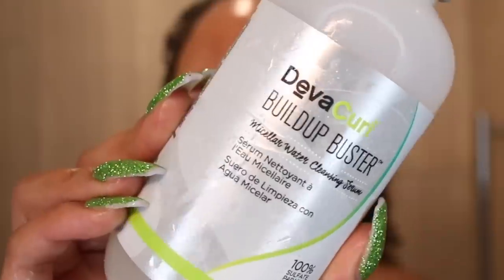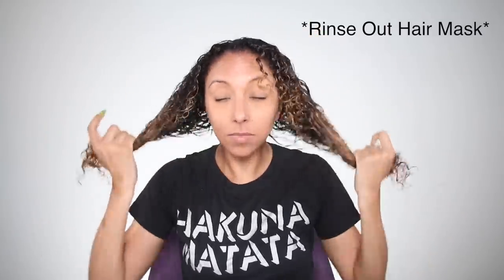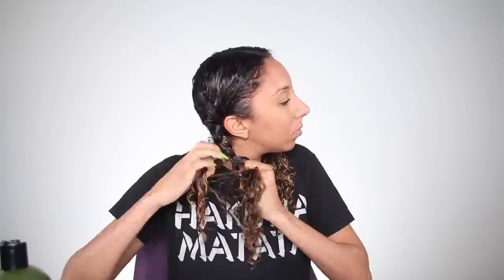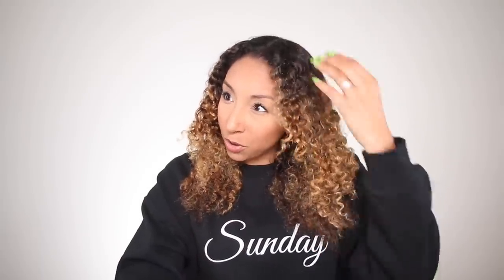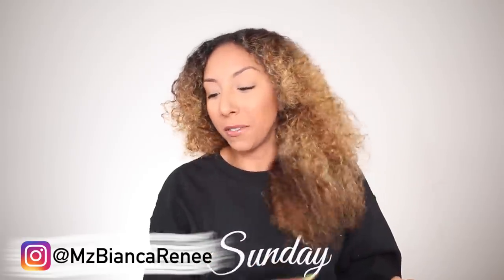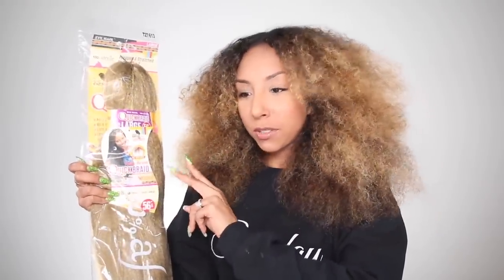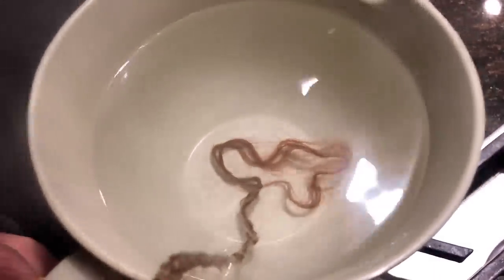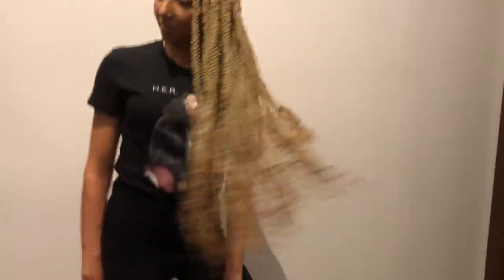How I Prep My Natural Hair For Box Braids! No Heat! | BiancaReneeToday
How to prepare your natural curly hair for box braids WITHOUT straightening them! This is how I wash and stretch my hair.

Curly Hair Products by Carol's Daughter, Coco Creme Curl Quenching Conditioner for Very Dry Hair, with Coconut Oil, Paraben Free Hair Conditioner for Curly Hair, 12 Fl Oz (Packaging May Vary)

@Tress.forus satin lined hat for curly hair

Braid hair:
100% Afrelle Kanekalon Fiber Eva Hair
Quick braid LARGE 56”
Color T27/613 blend

Synthetic curls
Free Tress braid Deep twist 22’
Color TP27/613